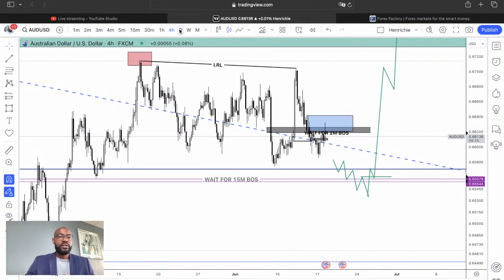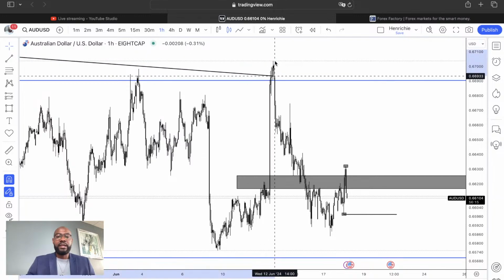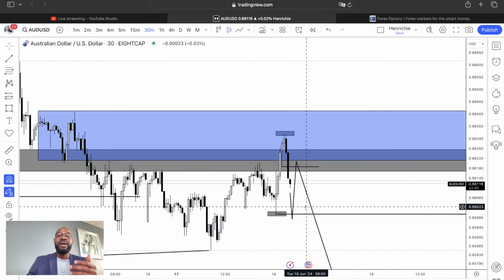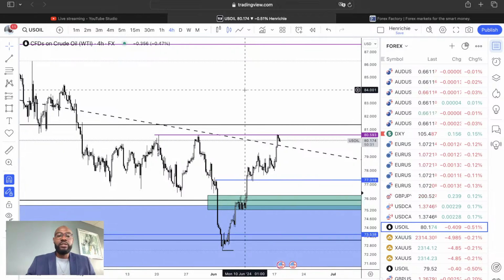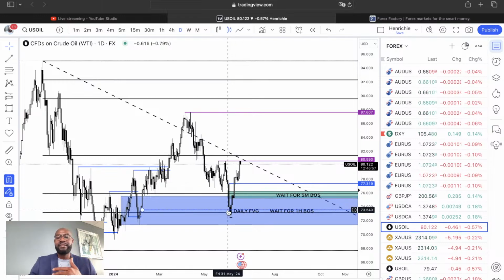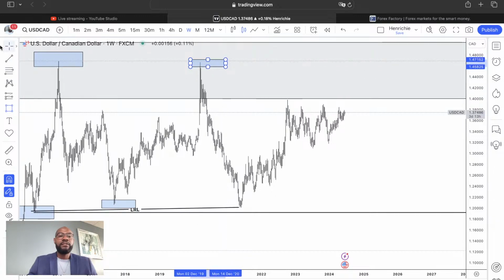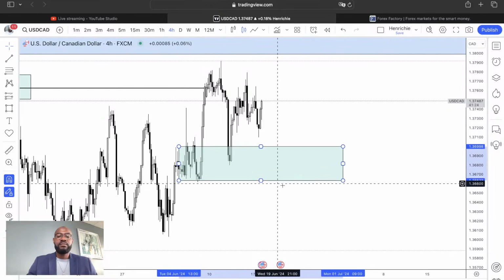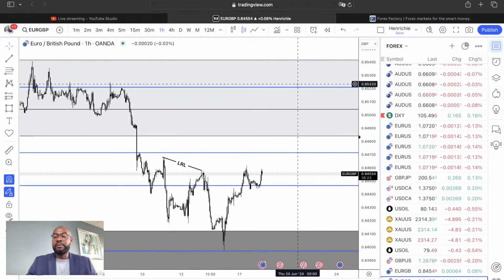Live Trading Analysis - 18/06/2024 - Charlie Elmore & Henry Madueke (UKTA)